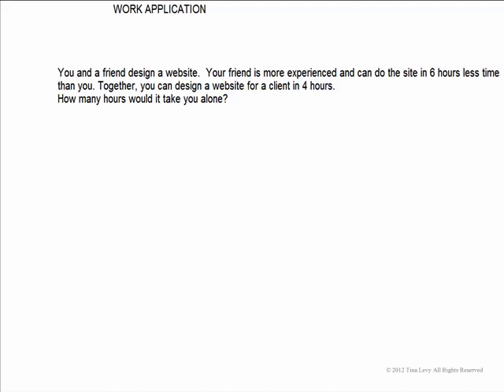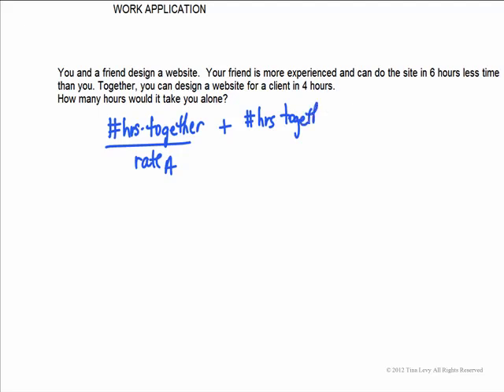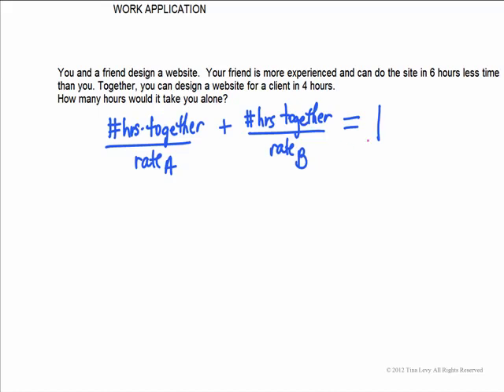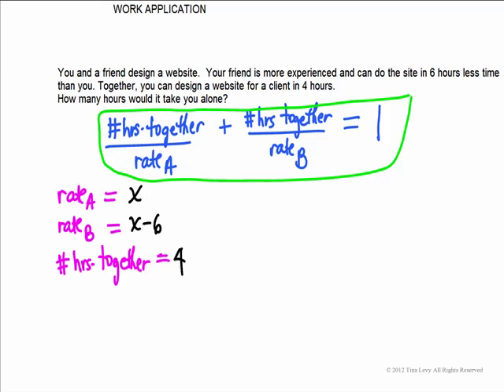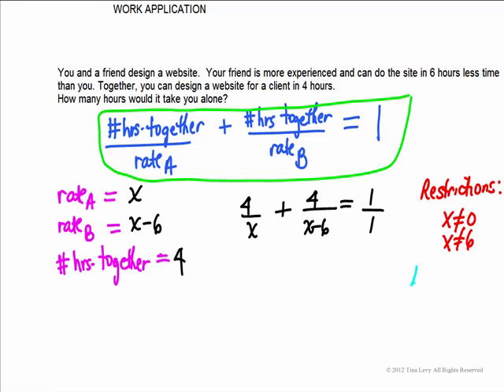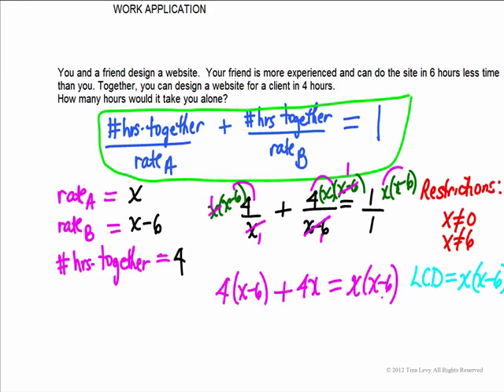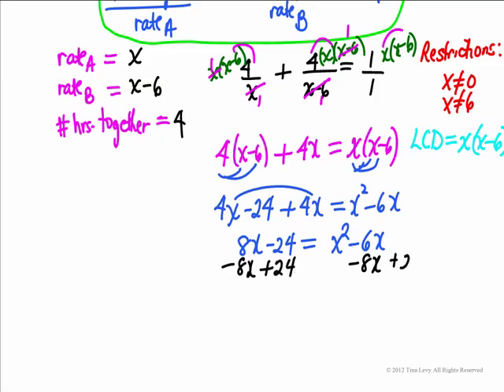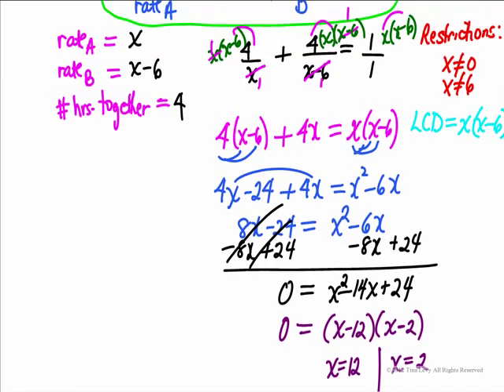WORK Application for Rational Equations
Sec 6.7  WORK type problems using rational equations